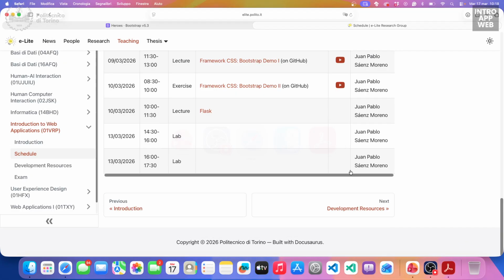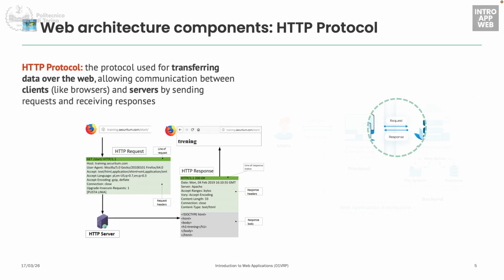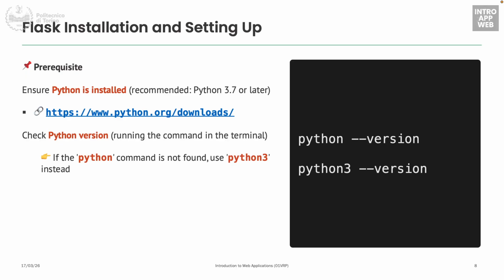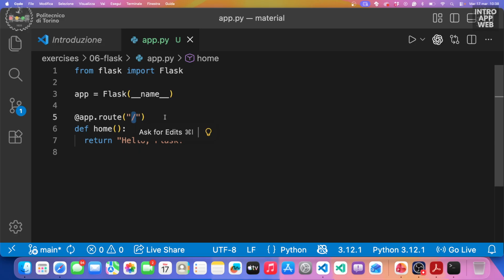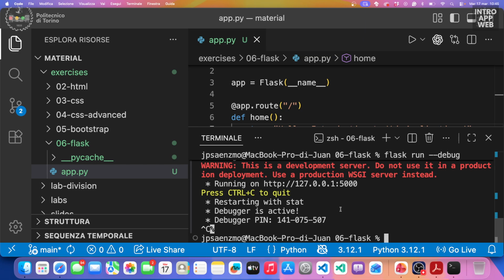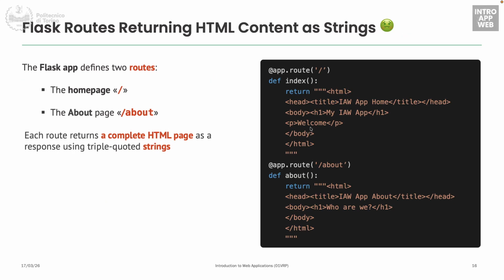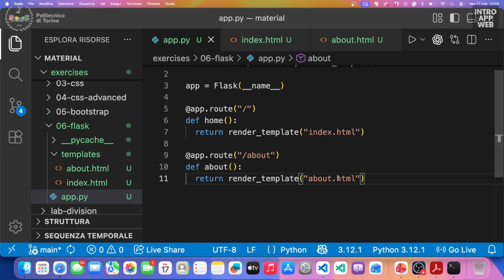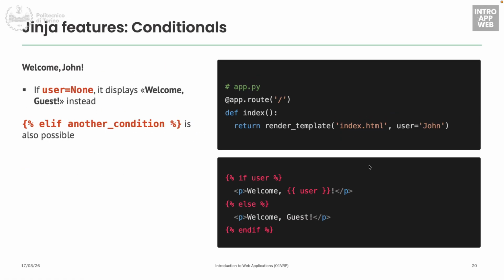IWA 25/26 - L14: Flask Part I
Lesson 14 – March 17, 2026: Flask Part I